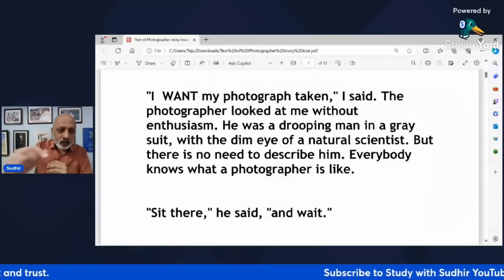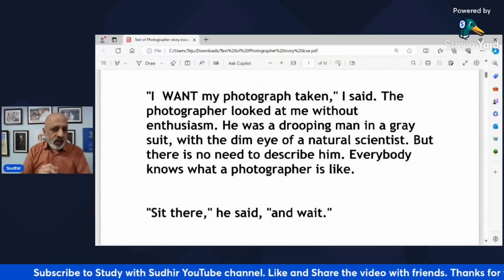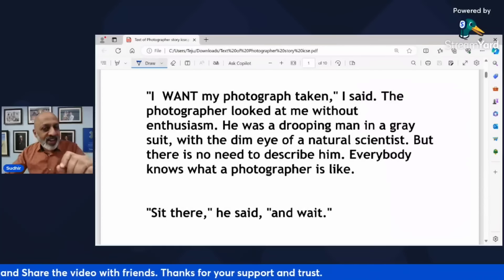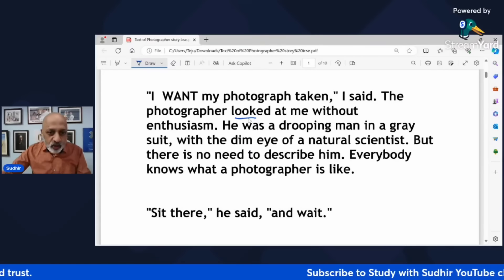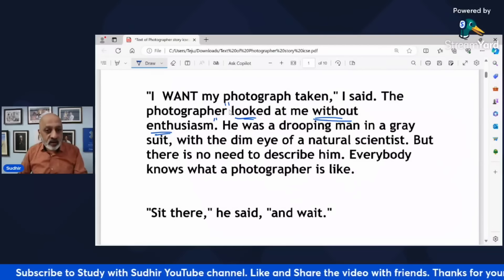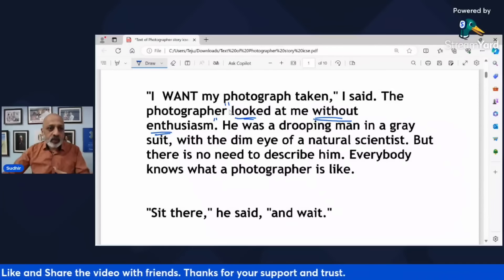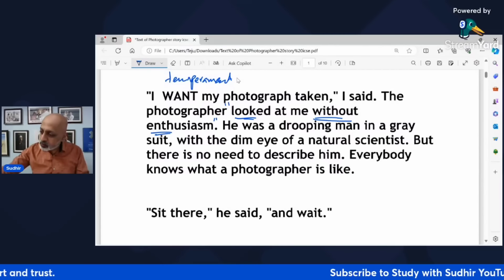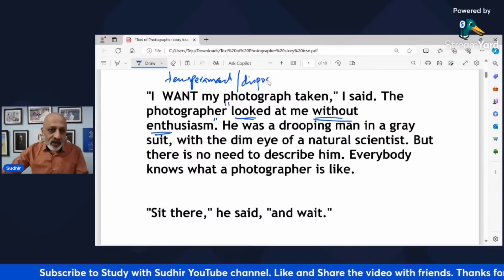With the Photographer by Stephen Leacock | ICSE 10 Treasure Chest | Explanation in English | Sudhir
The entire English Literature syllabus for ICSE 9 and 10 will be taught here in detail.

The short notes for this poem are available on Study with Sudhir Instagram and Whatsapp channels. Follow them to access the short notes.

In the second half of the academic year, SWS Success Test Papers will be published on the Study with Sudhir app.